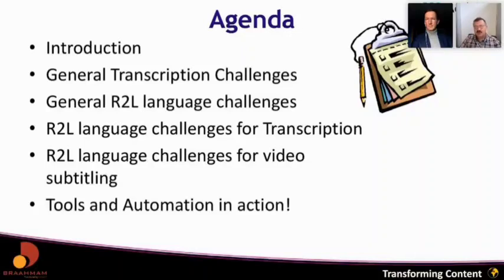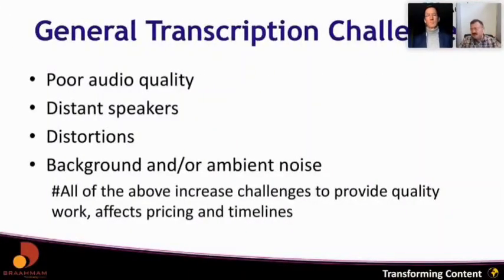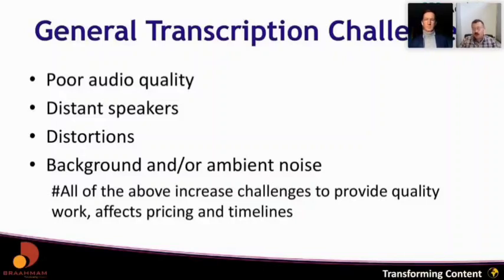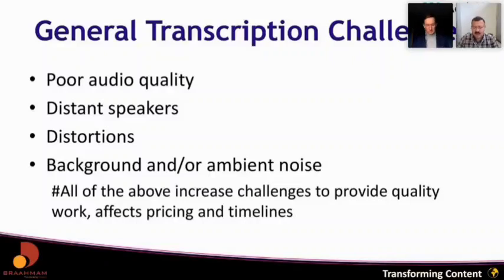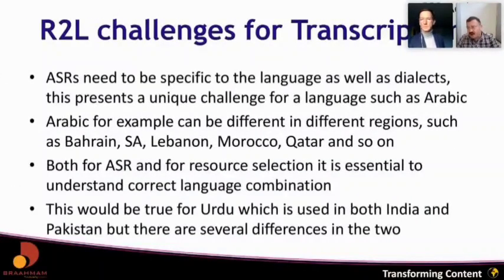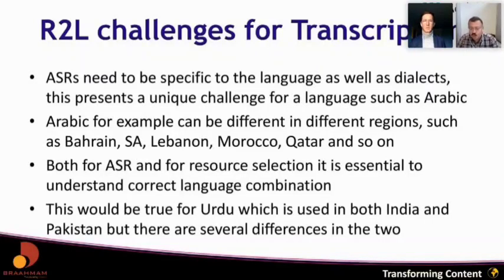RTL Language Video Translation Explained: Avoid These Common Mistakes!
Expanding into RTL language markets? Don't let translation barriers hold you back! 🚀📢
Watch our webinar to learn expert solutions for videotranslation. Discover how to solve rtl translation challenges with expert insights in our latest webinar .

🎬 Join our experts as they tackle the toughest RTL challenges in this exclusive webinar.